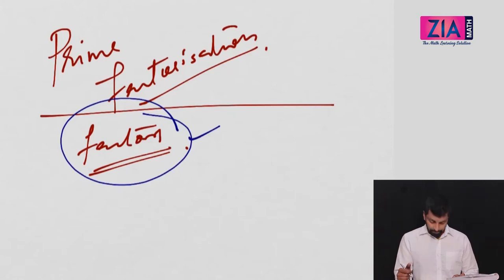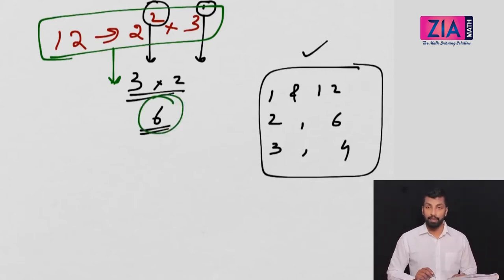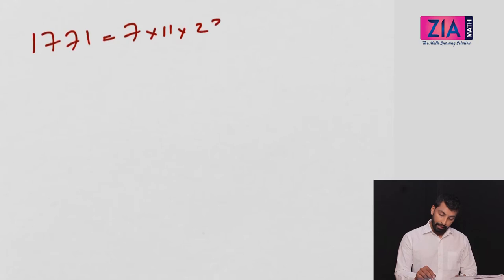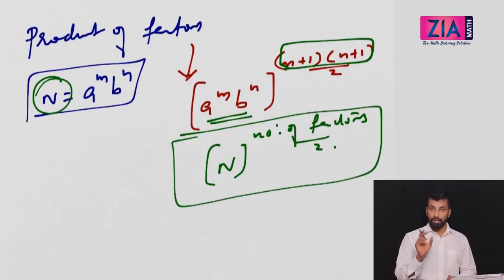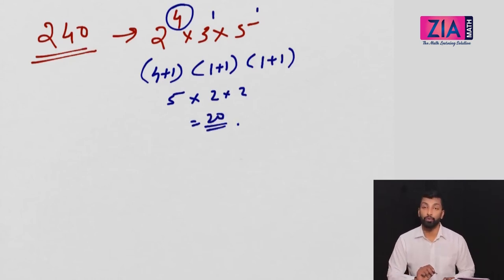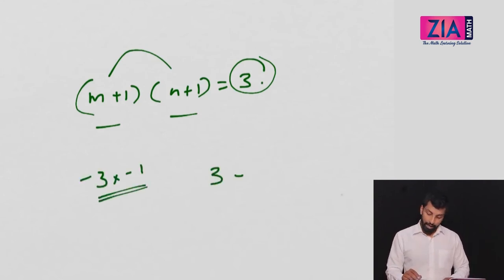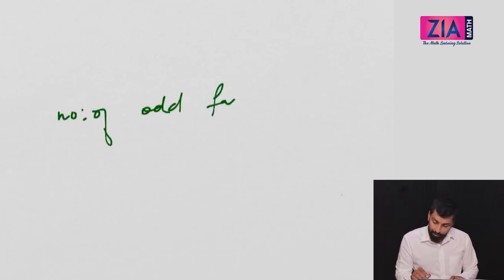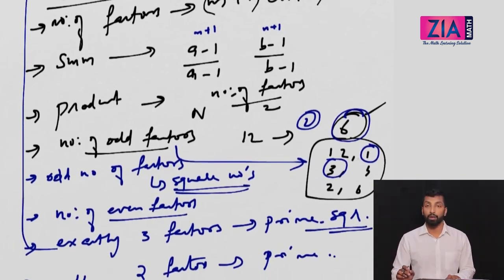Master Factors: Prime Factorization, Odd & Even Factors, and Square Numbers |Competitive Exam Tricks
IAS Mentorship

Sociology Mentorship

IAS Course

Unlock the secrets of factors in this comprehensive video! Learn essential factorization techniques, shortcuts, and tricks to tackle competitive exams like CAT, SSC, and Banking. Master prime factorization, identify odd and even factors, and understand the fascinating properties of square numbers. Whether you're solving problems with composite numbers or dealing with prime square numbers, this video has all the tricks you need to excel.

This video covers:

Prime Factorization Simplified: Learn how to break numbers into their prime components and apply this to find HCF and LCM.
Number of Factors Formula: Calculate the total number of factors for any number effortlessly.
Sum and Product of Factors: Use simple formulas to find sums and products without manual addition or multiplication.
Odd and Even Factors: Understand the difference and learn quick methods to identify them.
Prime Square Numbers: Discover how numbers with exactly three factors relate to prime squares.
Square Numbers and Factors: Learn why square numbers have odd factors and how this helps solve complex questions.
💡 Key Takeaways:

Master factorization for competitive exams.
Solve tricky number theory problems in seconds.
Gain an edge with shortcuts for HCF, LCM, and factors.
Whether you're preparing for CAT, SSC, or other competitive exams, this video provides practical solutions for factorization problems.